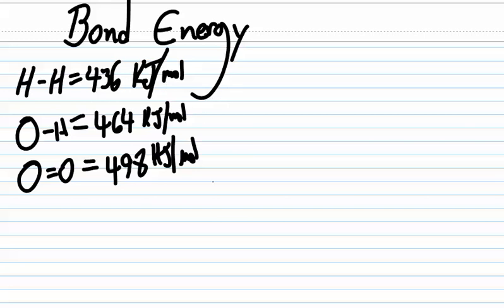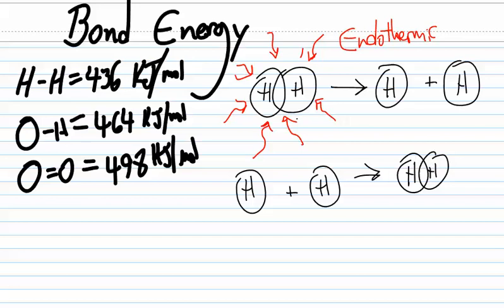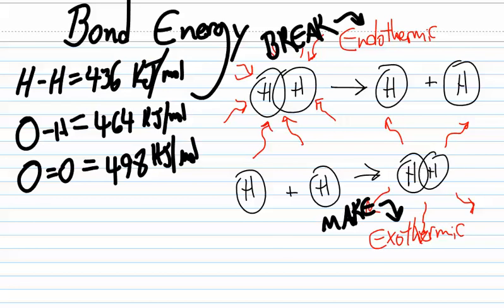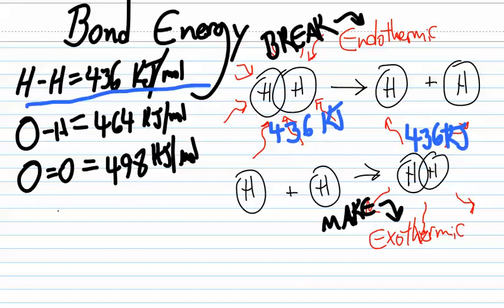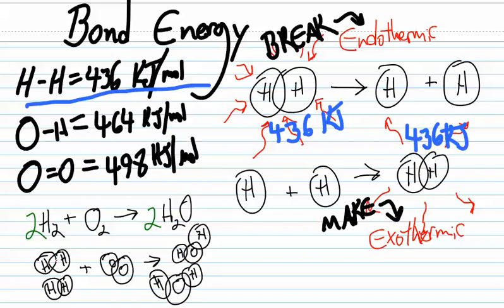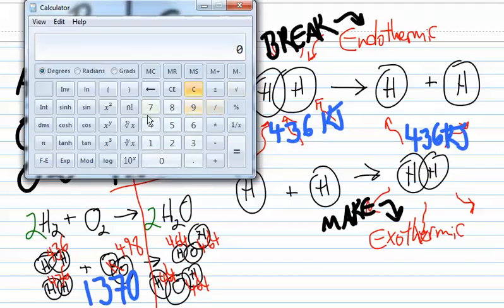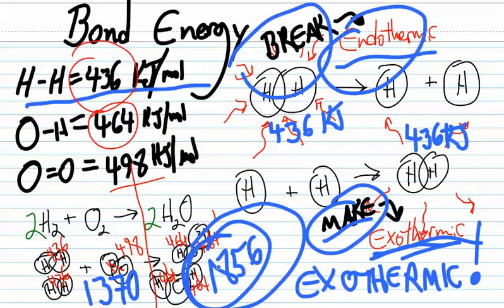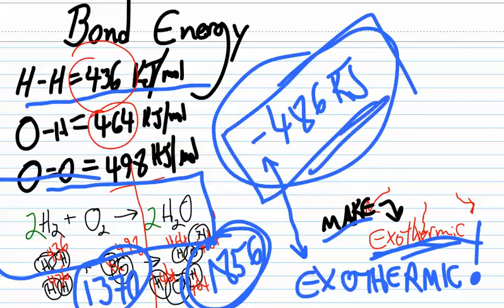Calculating Bond Energy... Endo or Exo-thermic?